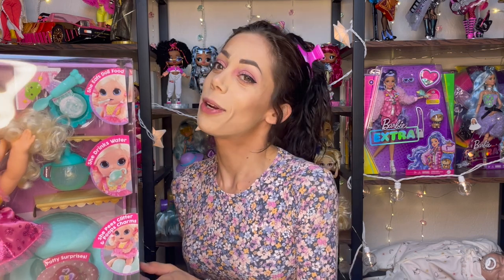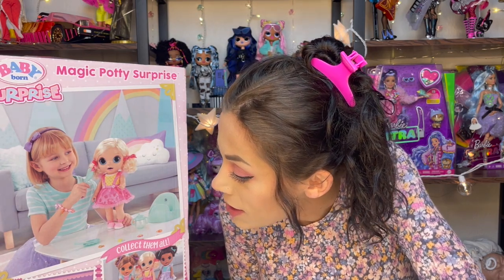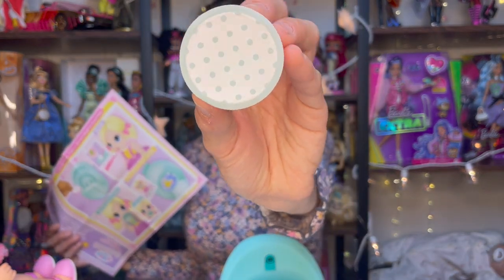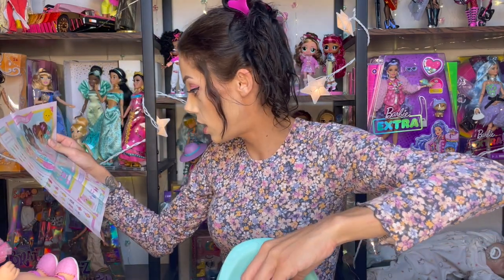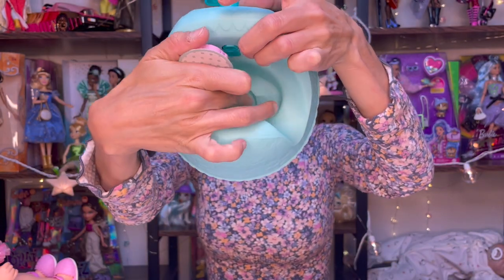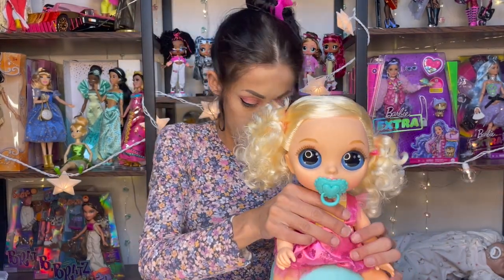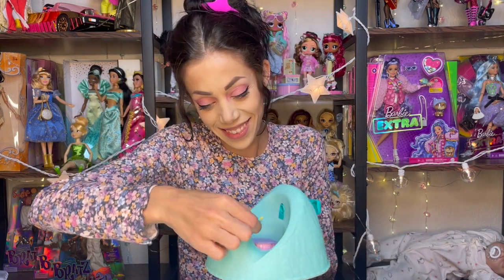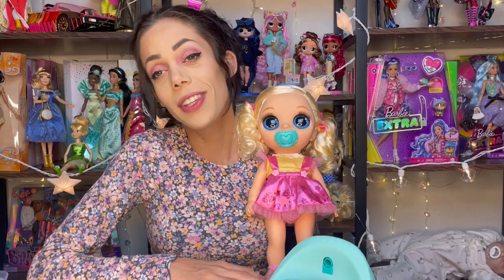Baby Born Surprise Magic Potty Surprise